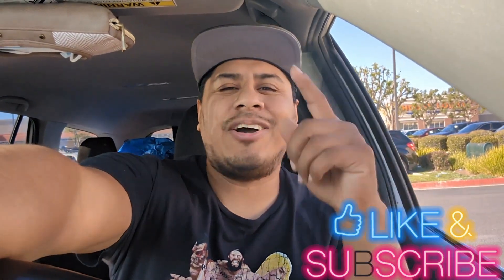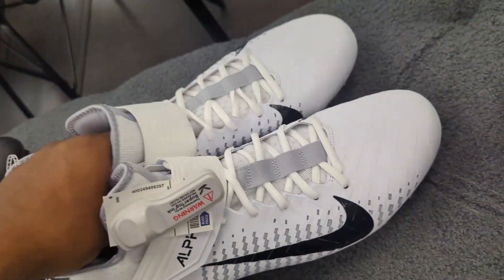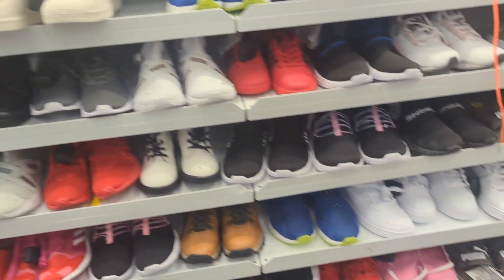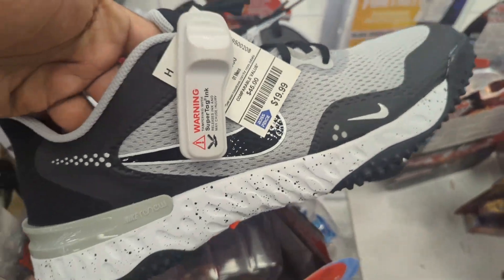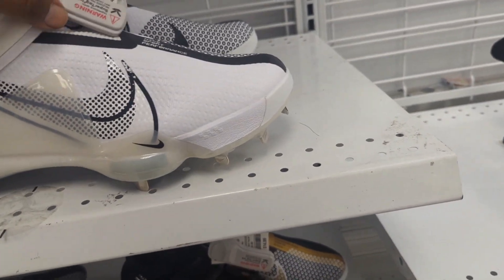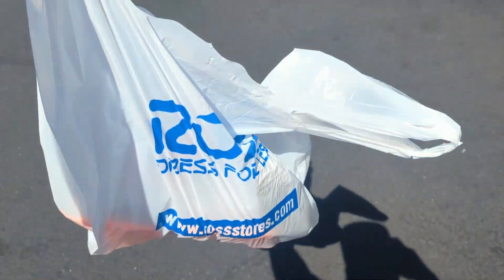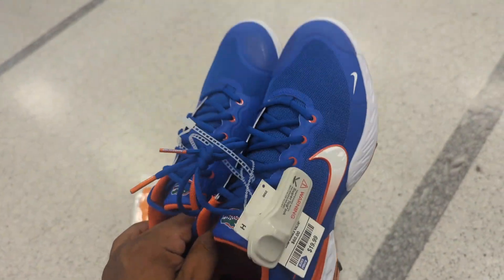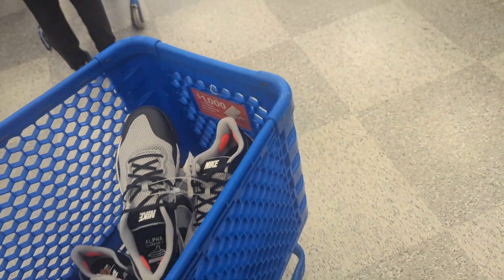😱 Nike LeBron XIX 19 Fast Food Grey Green Orange Sneakers AT ROSS FOR 24.99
Shipping supplies from eBay + More  :.

eBay-Branded Polymailer Red Green & Blue 14.5" x 18.5" (No padding)

Poly Bubble Mailers + More :

Accuteck ShipPro :

FRAGILE Shipping Label Sticke:

Goo Gone Citrus Power Surface Safe Adhesive Remover :